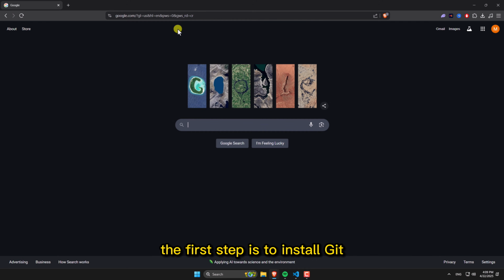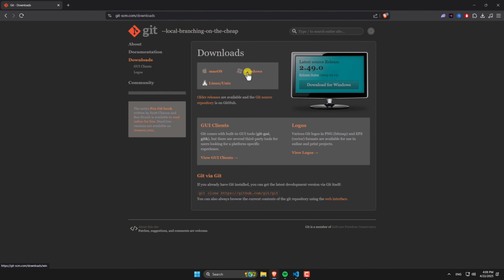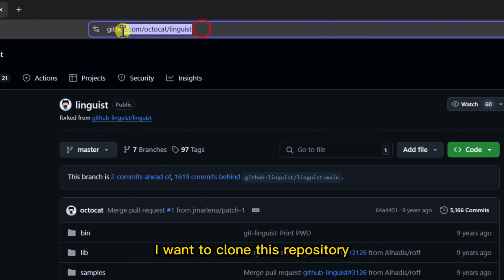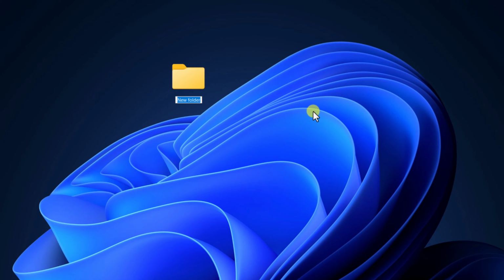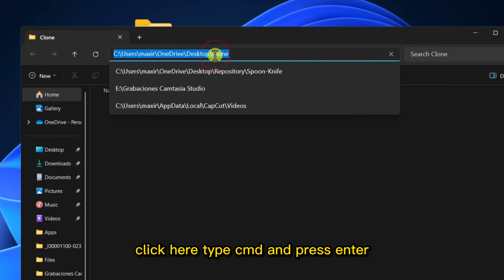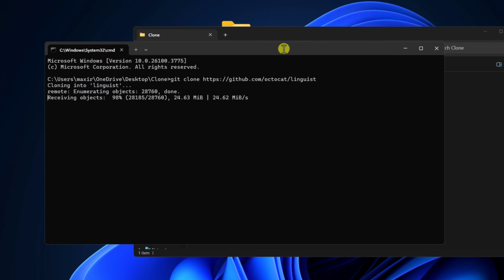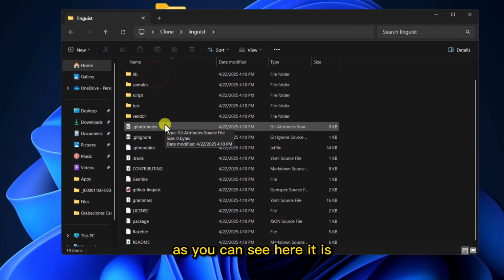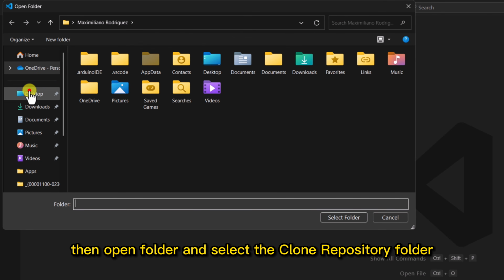How to Clone a GitHub Repository in Visual Studio Code (2025)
How to Clone a GitHub Repository in Visual Studio Code